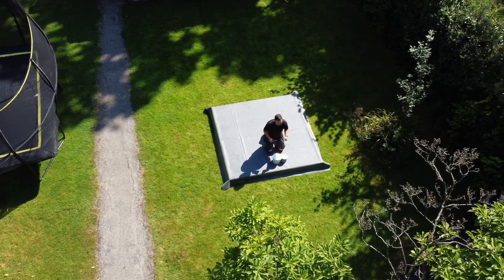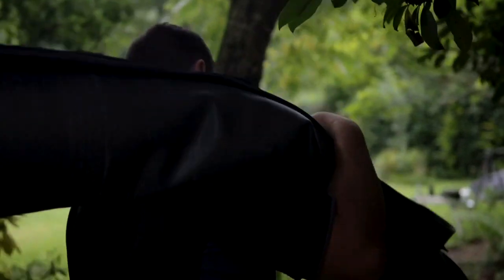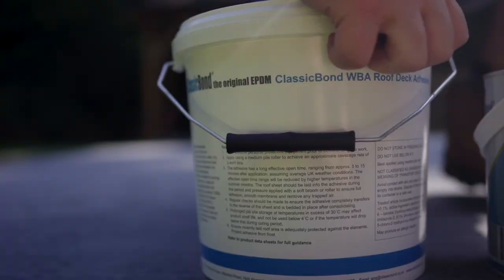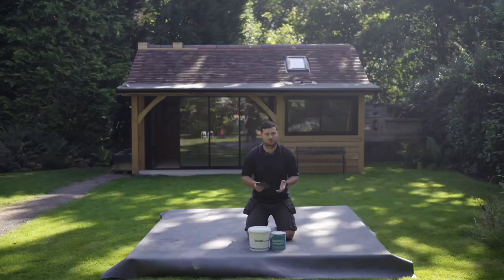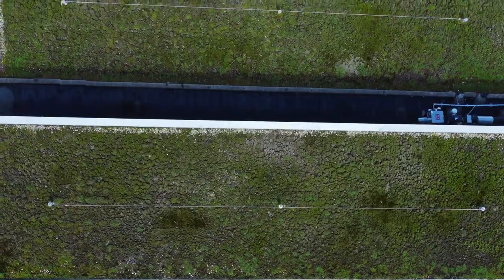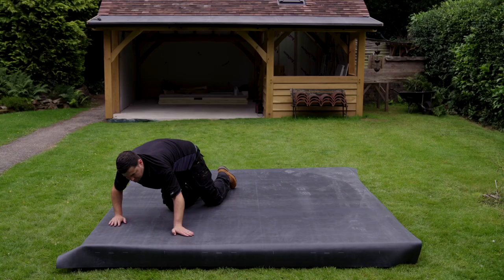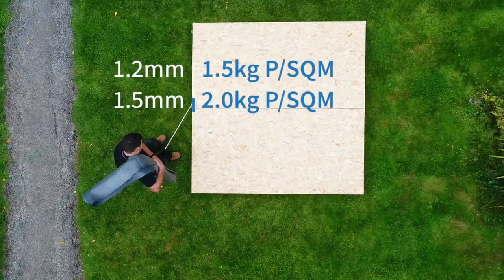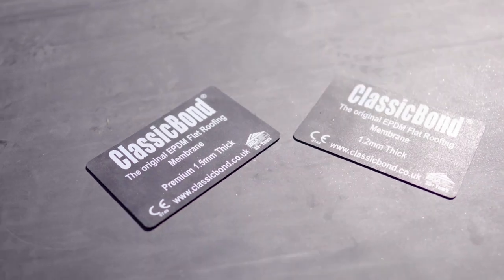Which Thickness of rubber roofing is best for my roof? (1.2mm or 1.5mm)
Another question we are asked every day- what thickness does my membrane need to be?

Whilst both membranes are perfect for all residential and commercial flat-roofing applications and are installed in the same way, if there is going to be anything going over the top of the roof, such as decking, screed and tiles, ballast, or even a green-roof, we will advise that the 1.5mm membrane is used for extra protection.

The 1.5mm rubber weights just over 2Kg p/sqm and the 1.2mm weights 1.5Kg p/sqm
ClassicBond rubber is BBA certified and fire rated.

Head to our website for a wealth of information on just about any roofing questions you may have!